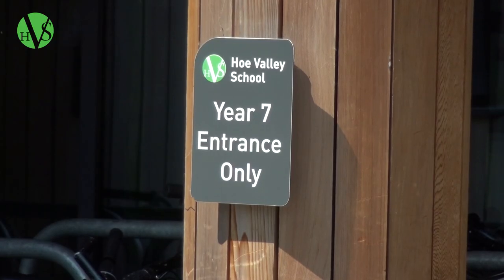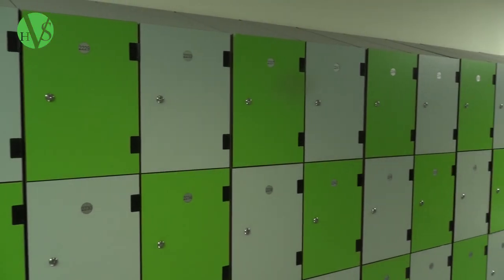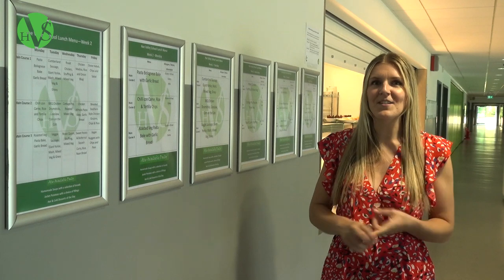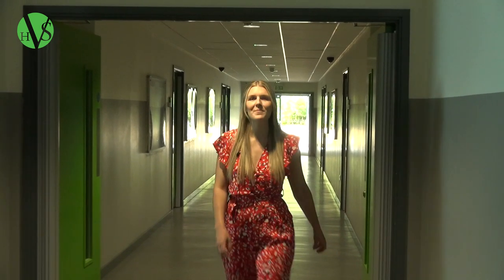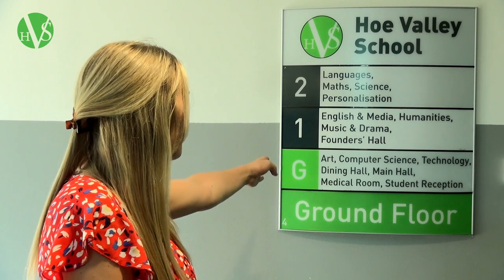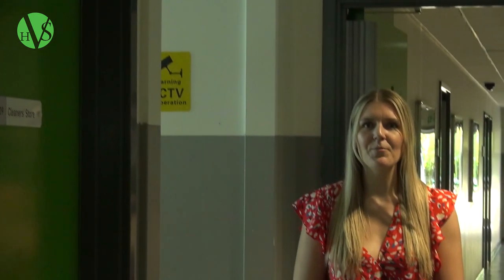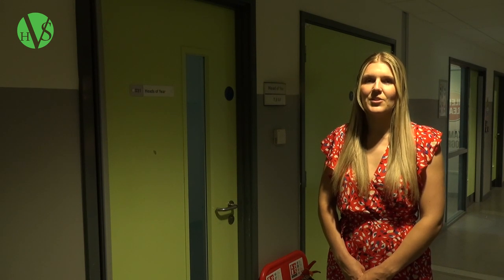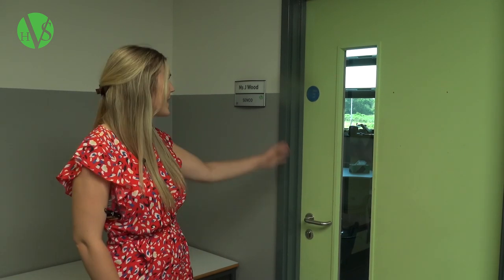2023 Hoe Valley School Tour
Welcome future Year 7s! In this video Miss Masters takes you on a virtual tour of the most important bits of Hoe Valley School so that you know what to expect in September! Enjoy, and we can't wait to show you around oin person!